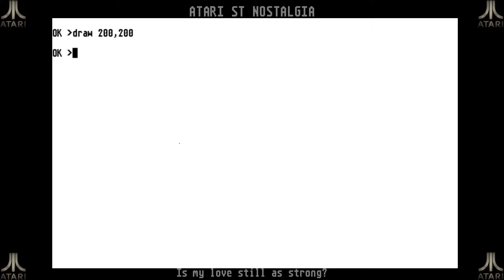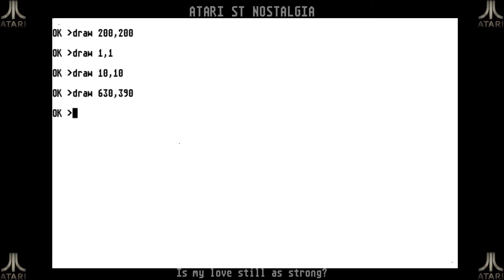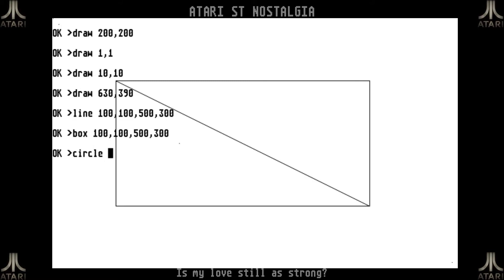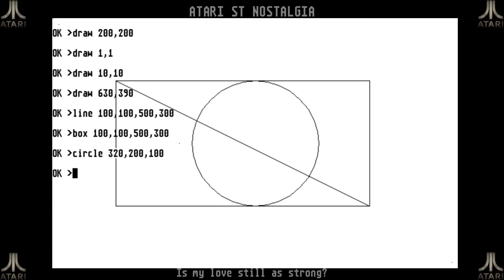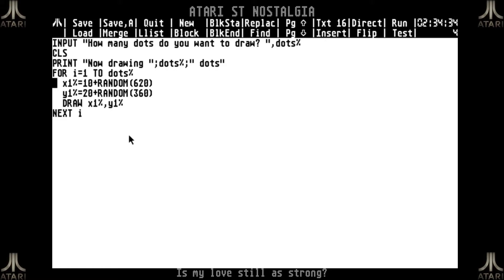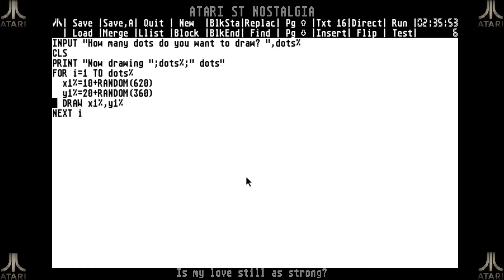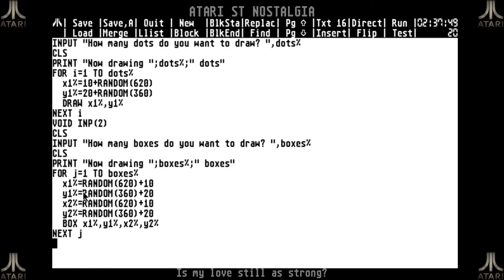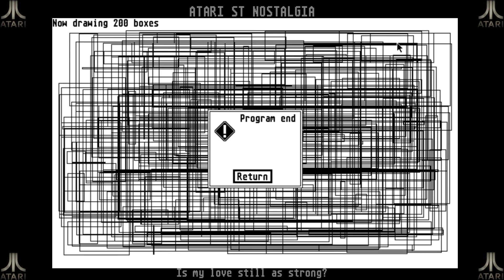Atari ST Nostalgia - GFA BASIC Part 9: Basic drawing commands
This is a video in a series covering my look back at GFA BASIC, the best BASIC interpreter on the Atari ST.

In this video I take a look at the built-in commands to draw basic shapes on the screen.